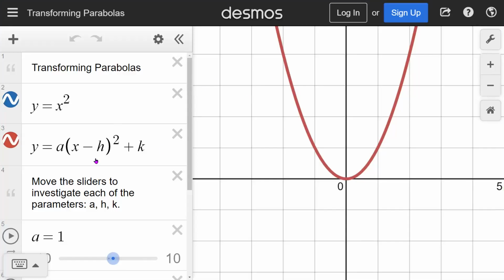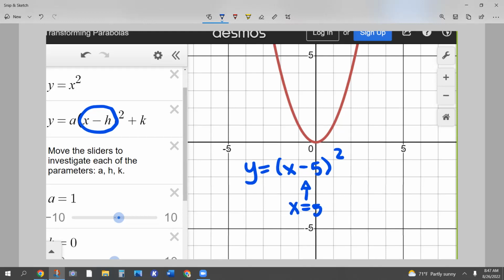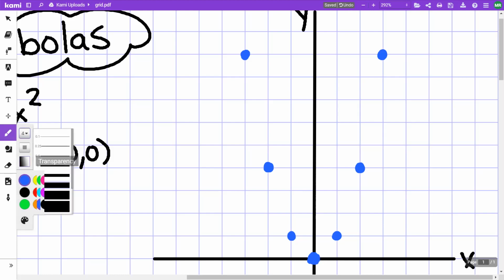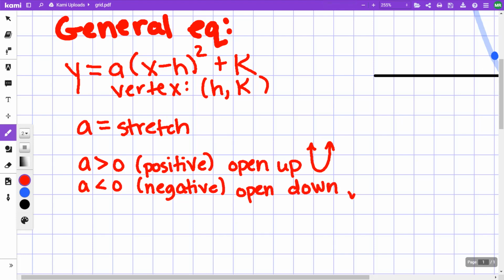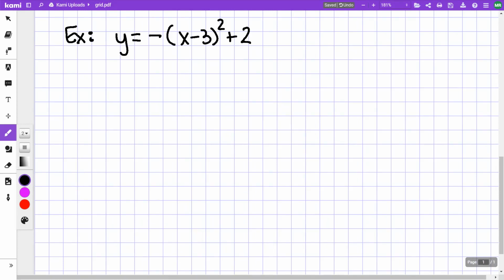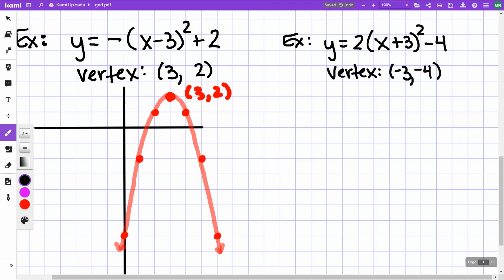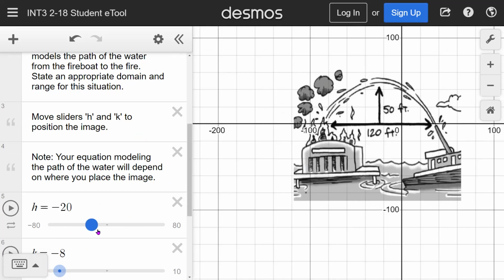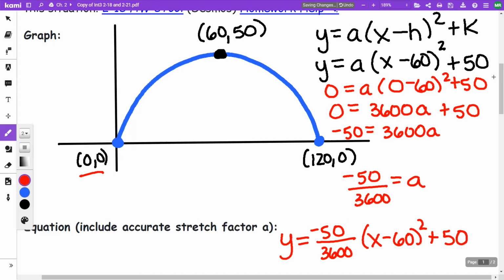Int3 Ch 2 Parabola Notes + 2 18